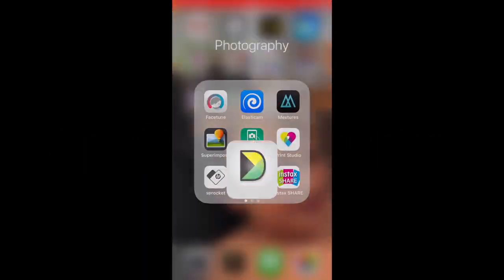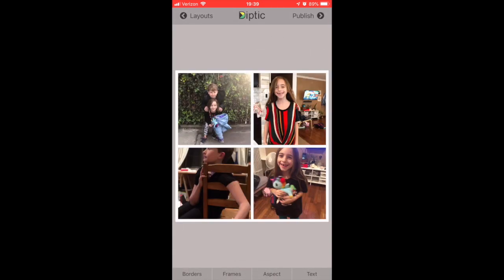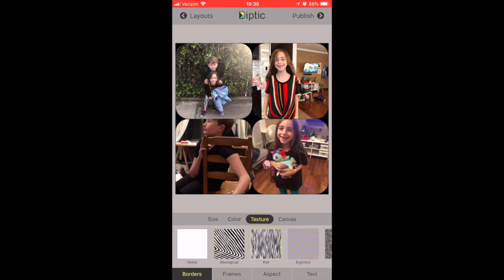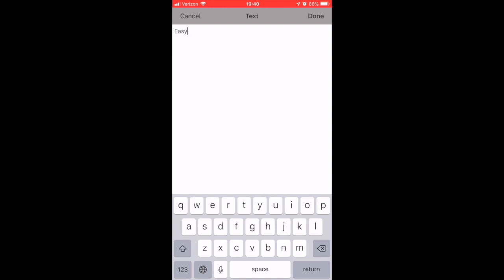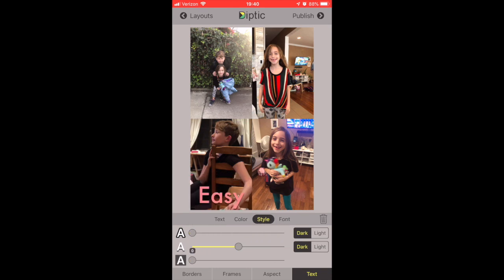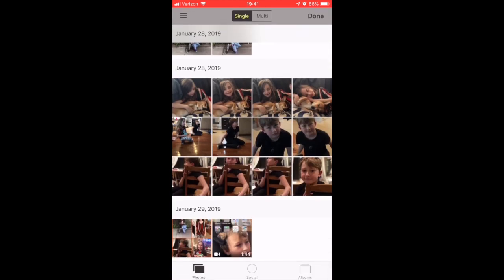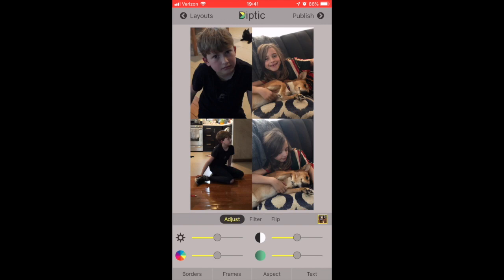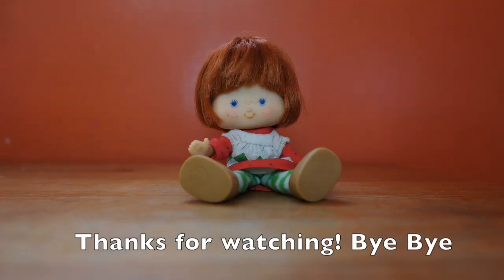Diptic Tutorial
A quick tutorial to show you how to use the app Diptic as requested. :)
The irony is I used to do iPhone Photography and write photo app tutorials for an online magazine.
I may do a few tutorials for whoever is interested.